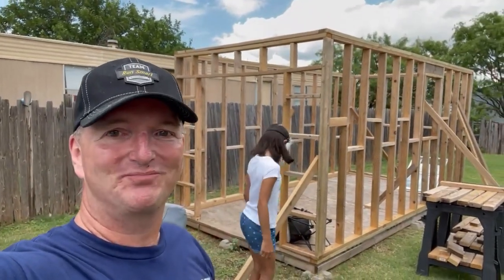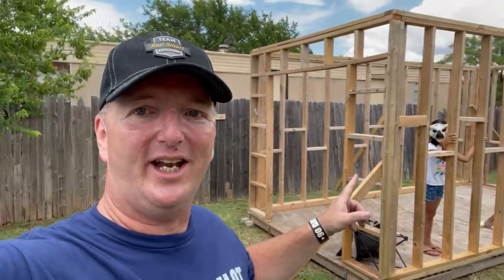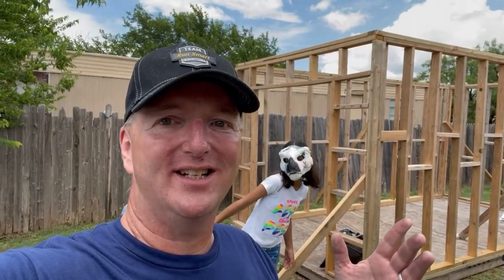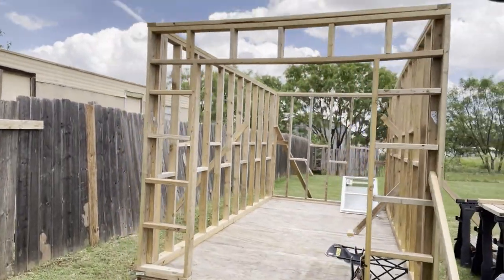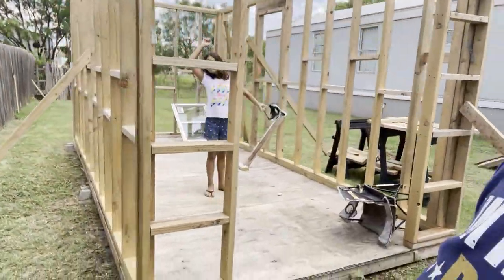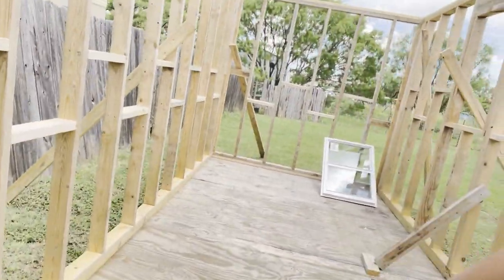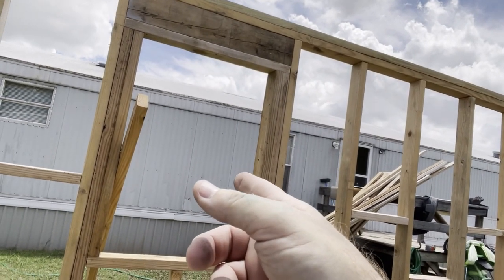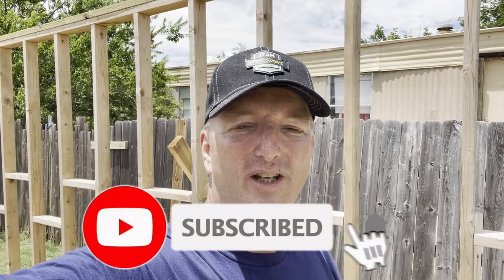(Airplane Factory v1.0) Quick Update [RV-10 Build Prep]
A short progress update of where we are now in the RV10 build preparations. It's actually a video published out of sequence. We'll be back to editing where we left off after AirVenture 2021 in Oshkosh, WI.

Van's Aircraft Builder - 42282